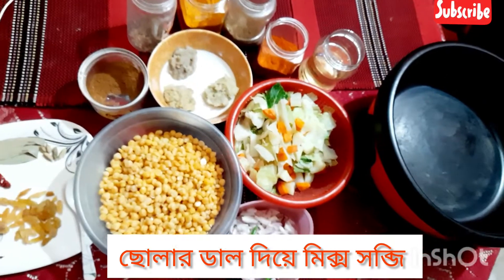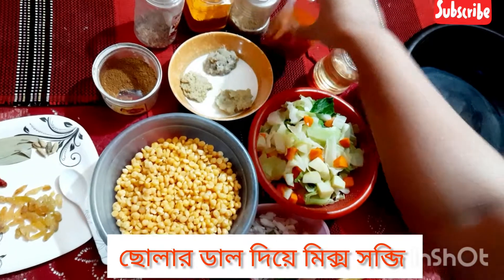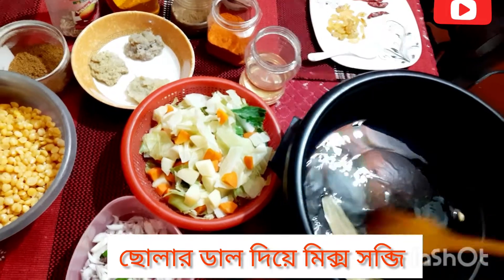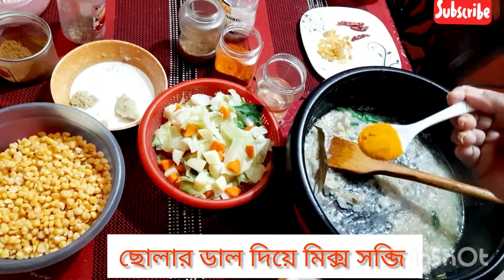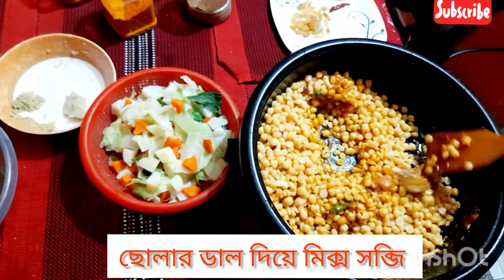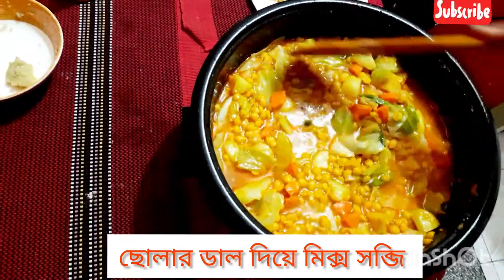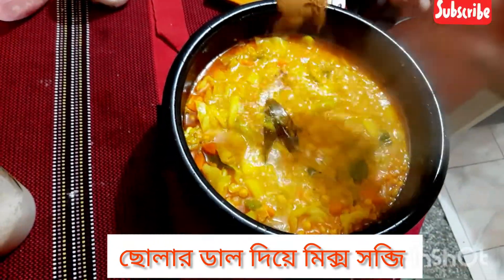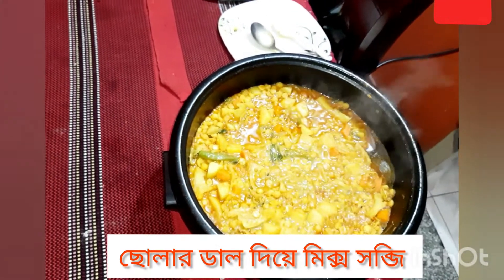ছোলার ডাল দিয়ে মিক্স সব্জি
Easy to make..Also good for health
Copyright to the real owner
Don't forget to turn on the bell icon!